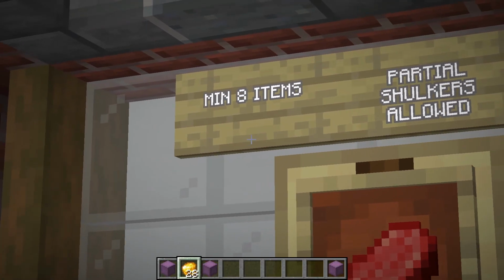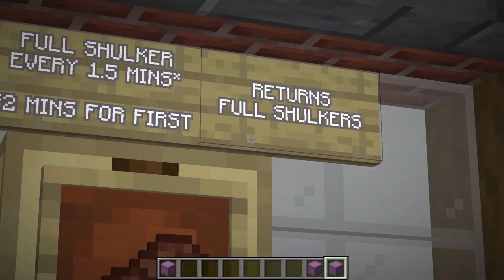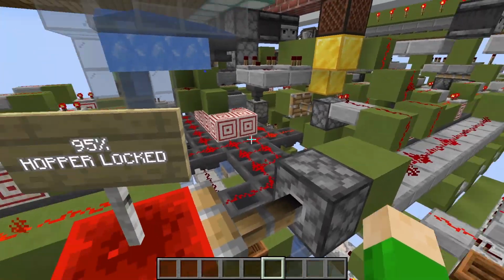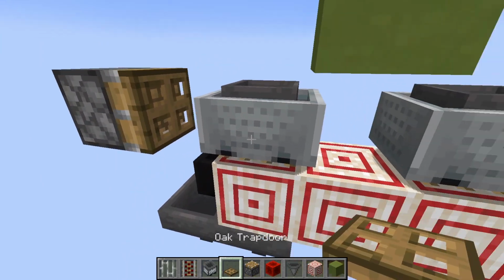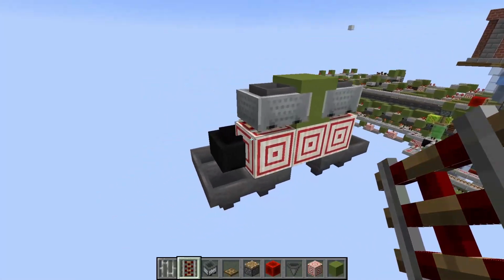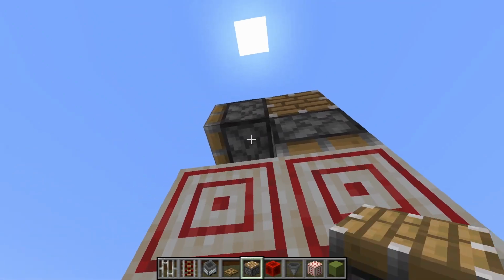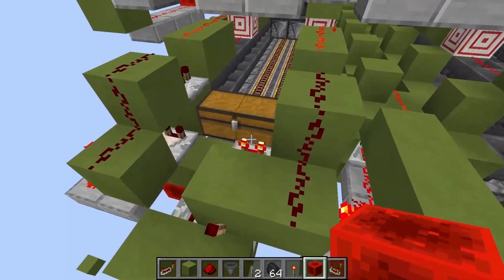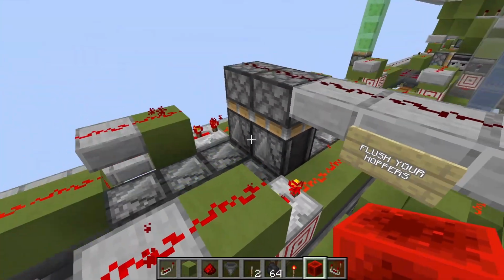Minecraft Tutorial: Shulker Smelter 3000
Furnace that smelts full shulkers in less than 2 minutes per shulker. Dump whatever shulkers you have into the input chest, and full shulkers are returned to the output chest.

Shulkers can be ANY fill level. They do not have to be full.
Handles mixed shulkers as long as all items are full stacks.

Less than 2 minutes AVERAGE** from inputting a box to getting it back.

**You get a full shulker back every 1 minute 30 seconds -- but the FIRST shulker takes 2 minutes 6 seconds, because of boot-up time.

TIMESTAMPS
00:00 Intro
00:08 Performance and Limitations
01:44 Rail and Minecart Placement
05:30 Troubleshooting

FUEL: You can use any type of fuel, but I designed the system to be used with coal. Fuel is help in four double chests and is distributed between furnaces automatically.